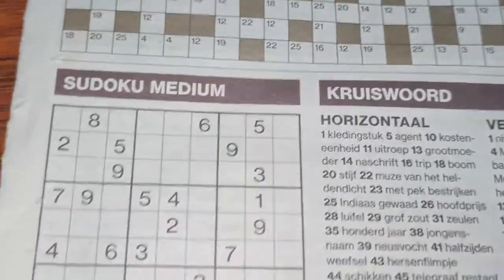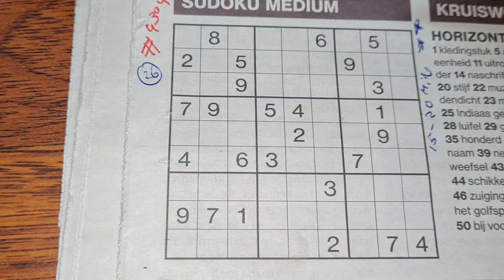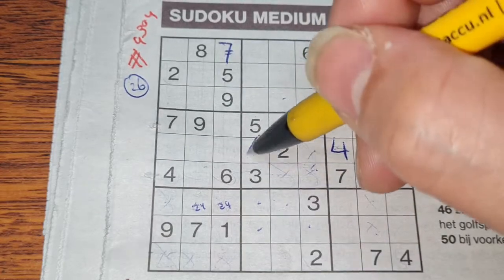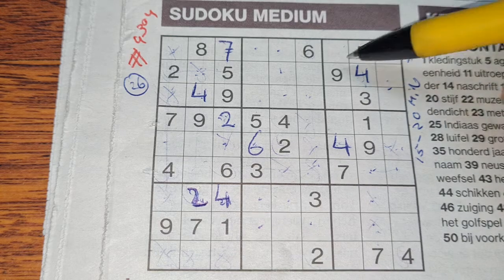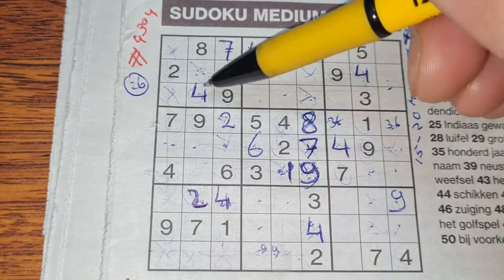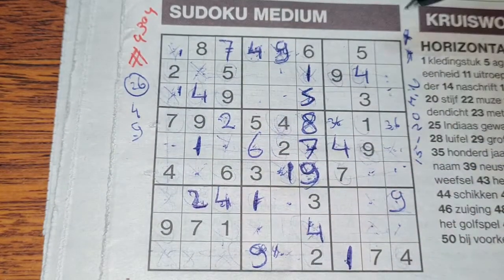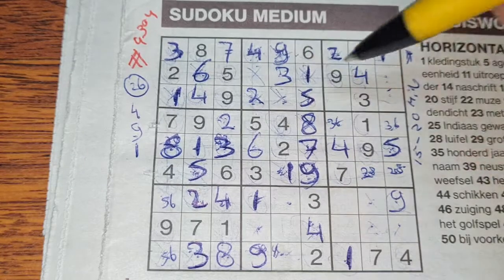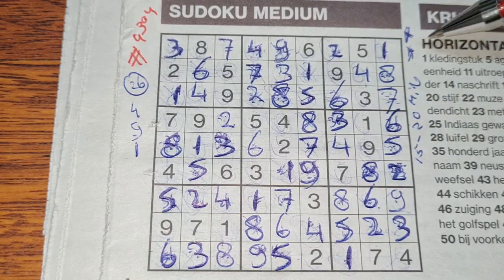One month War. (#4304) Medium Sudoku puzzle 03-24-2022 (No Additional)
(Today no additional with extra Sudoku's)